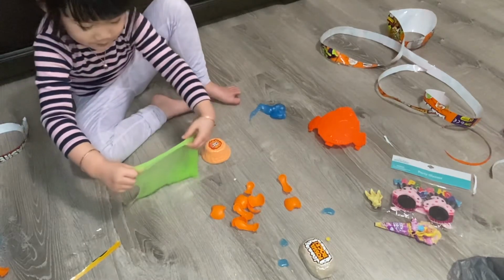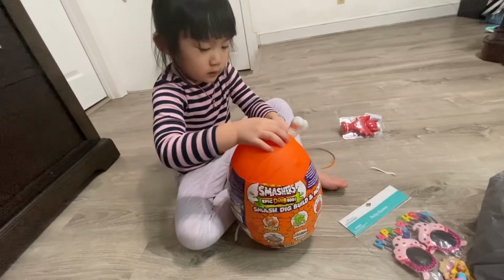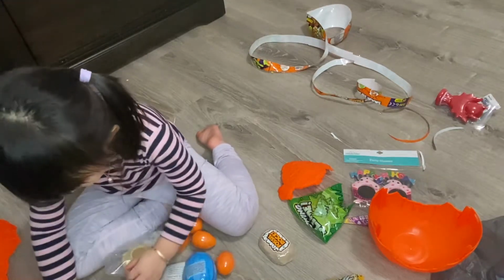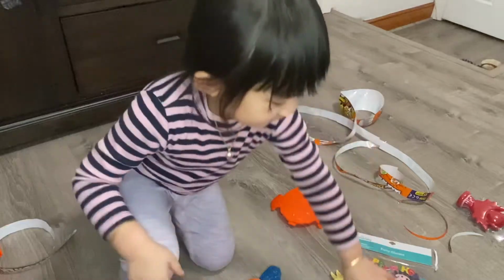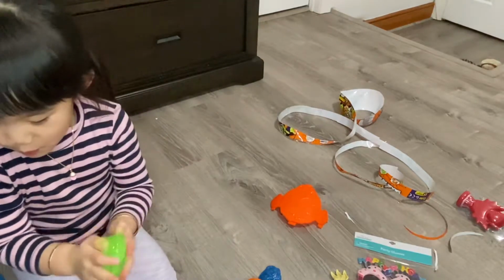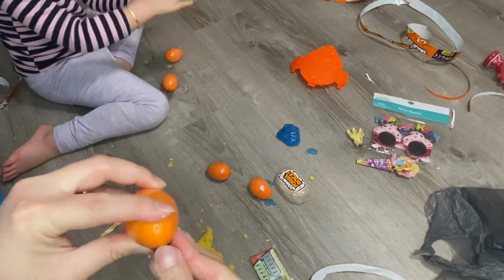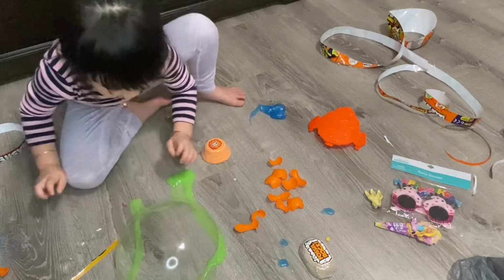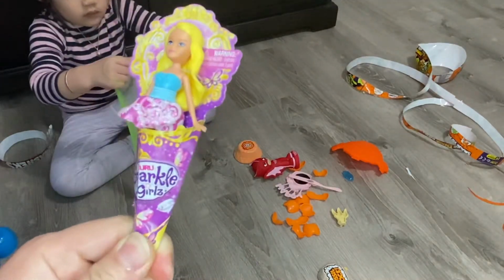Nataly Fun Time | Opening new Smasher Egg | Dinosaur Smasher Egg | Mở Trứng Khủng Long Đồ Chơi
So this video is the video after the video "If you can carry it,  i will pay for it challenge". Nataly is opening the new toys she bought in that challenge so let see what she got. The previous video is listed below so click on the link to check it out.

For more fun Videos, please come to Nataly Fun Time's Channel page

Come enjoy the super fun time with everybody's best friend, Nataly. How to make muffins at home? how to play with slime? enjoying the sun at the outdoor playground? There are so many exciting things to play and learn. Nataly makes everyone laugh with an innocent joyful laugh and running around. Nataly loves visiting exciting places such as children’s playgrounds! She loves singing, dancing, playing and exploring. Her contagious curiosity engages young viewers in learning adventures that help them both grow and develop.